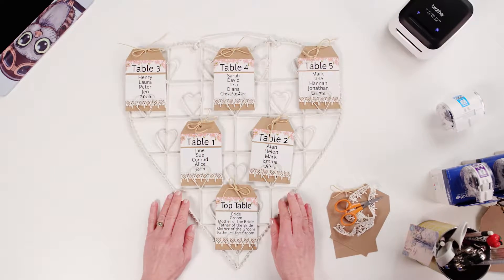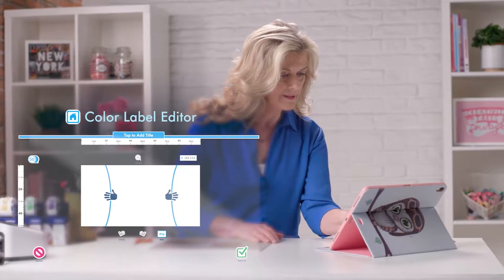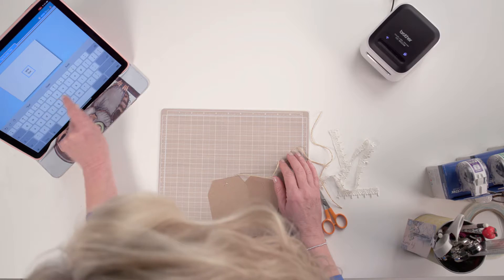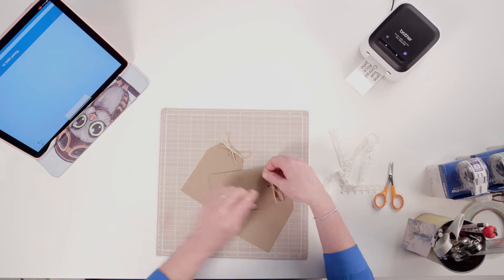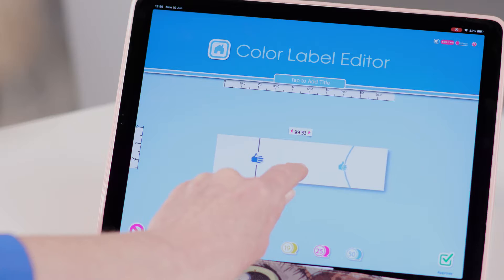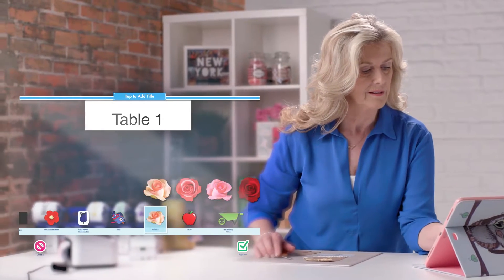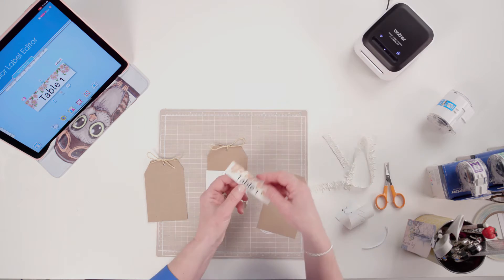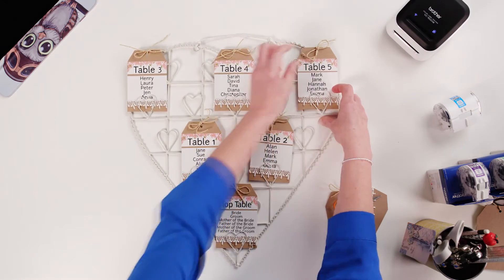Izveido skaistu sēdvietu karti kāzām ar Brother VC-500W uzlīmju printeri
Ar Brother VC-500W pilkrāsu uzlīmju printeri jūs varat izveidot skaistu sēdvietu karti jūsu kāzām.